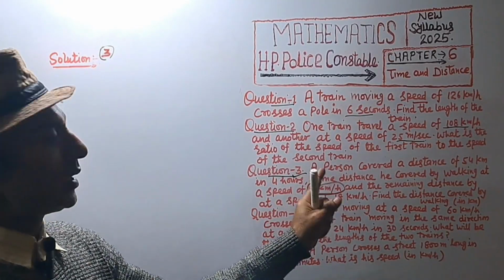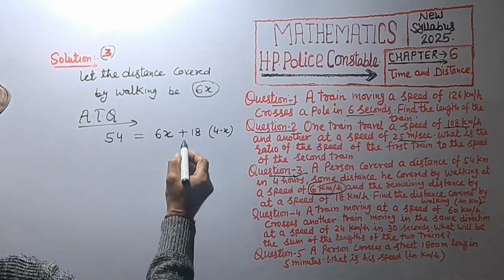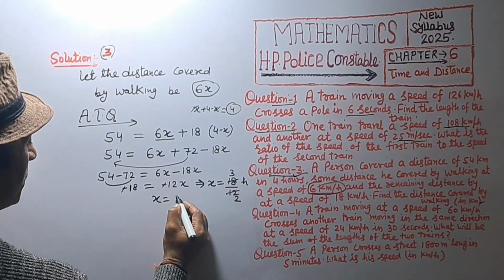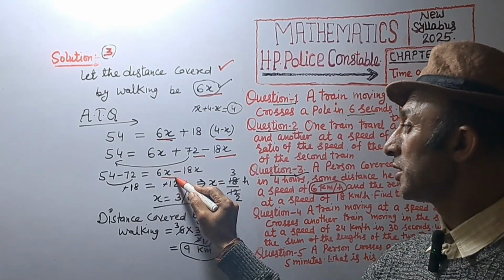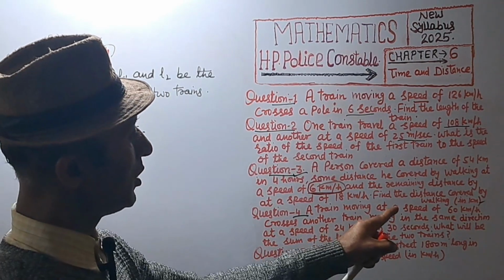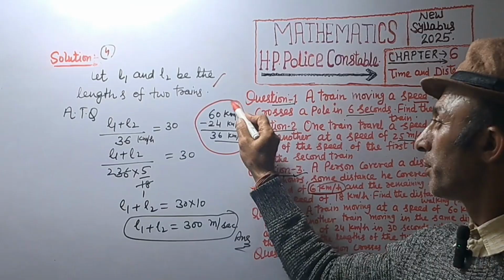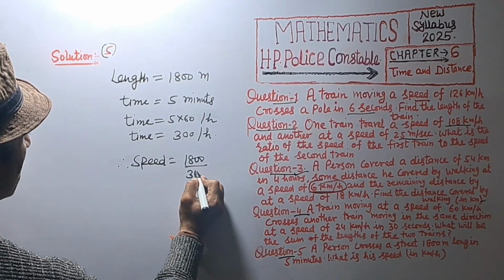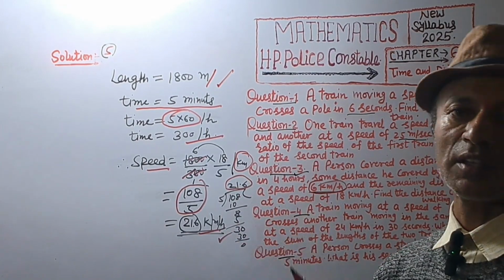🔴||MATHS ||| H. P.Police Constable || Latest Syllabus-2025 ||||Chapter-6|| ||Time and Distance ||🔴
||MATHEMATICS || ||H. P. POLICE CONSTABLE||LATEST SYLLABUS -2025 || ||Chapter-6||Time and Distance|| Question- (3 to 5) # howtoincreaseSubscribers# howtoincreaseviewers subscribersKaisebadhaye #@kamalThakurMaths how to grow on YouTube channel 2025 how to increase subscribers how to increase viewers on YouTube channel ⭕THANKS FOR WATCHING THIS VEDIO⭕